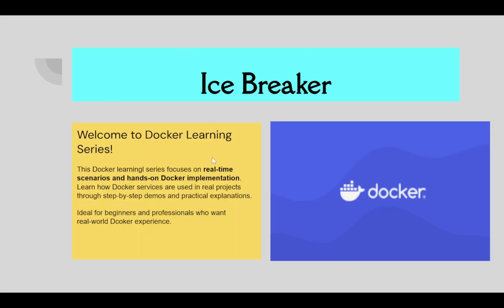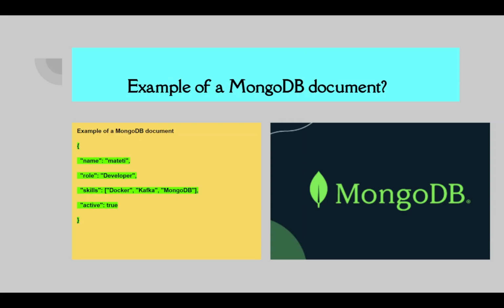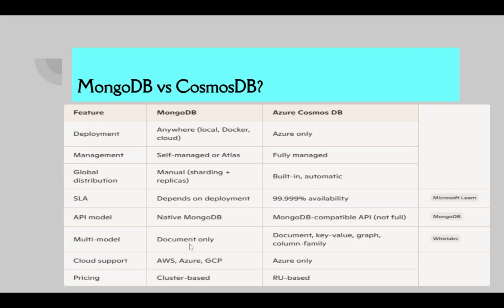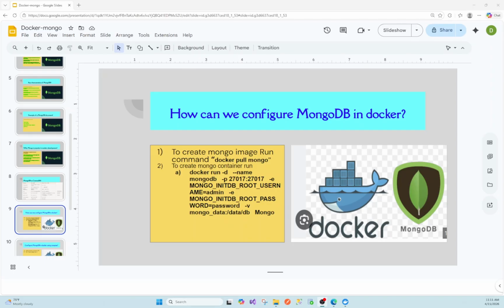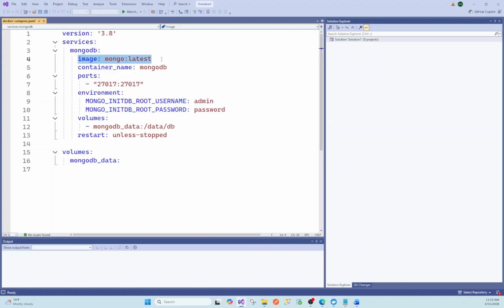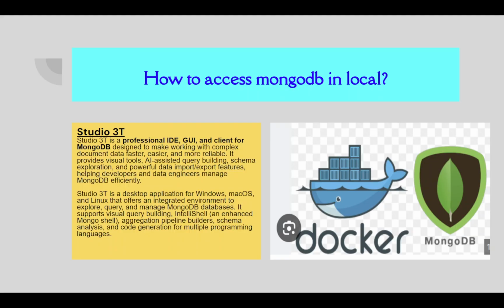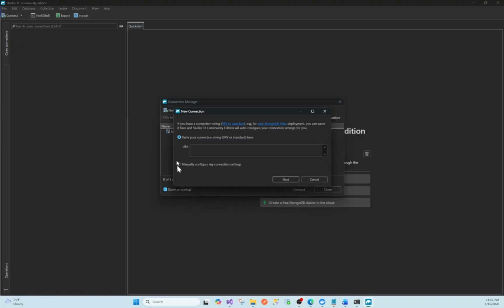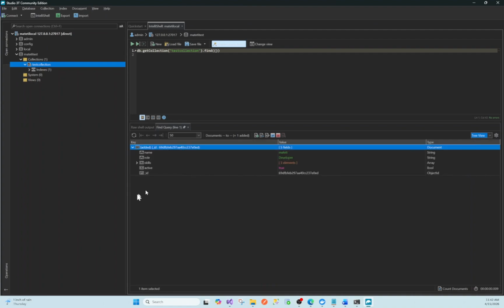#2 MongoDB with Docker & Studio 3T Explained | Setup, Configuration, and Hands‑On Demo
This video walks you through everything—from understanding MongoDB basics to running MongoDB in Docker, connecting with Studio 3T, and creating your first database, collections, and documents.

Whether you're a beginner or brushing up your skills, this tutorial gives you a practical, hands‑on foundation to start working with MongoDB confidently.

1️⃣ Introduction to MongoDB
What MongoDB is and how it works

Key concepts: databases, collections, documents

Why MongoDB is popular for modern applications

2️⃣ Setting Up MongoDB in Docker
Pulling the MongoDB image

Running MongoDB container using Docker commands

Creating a clean and reusable setup using docker-compose

Verifying MongoDB is running locally

3️⃣ Introduction to Studio 3T
What Studio 3T is and why developers use it

Overview of features like visual query builder, schema explorer, and data editor

4️⃣ Connecting Studio 3T to Local MongoDB
Step‑by‑step configuration

Setting host, port, authentication, and connection options

Testing and saving the connection

5️⃣ Creating Your First Database, Collection & Document
Creating a new database in Studio 3T

Adding collections

Inserting documents (JSON)

Editing and exploring data visually

6️⃣ Full Walkthrough of Studio 3T
Navigating the UI

Running queries

Viewing results

Import/export basics

Helpful productivity tips